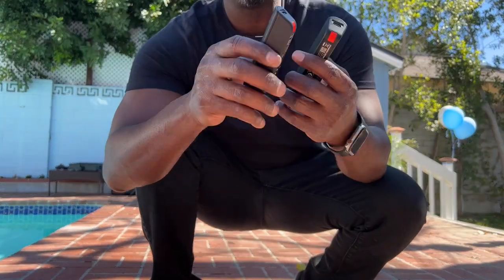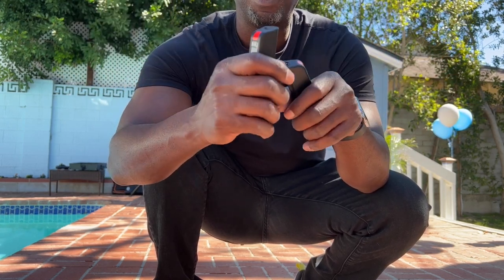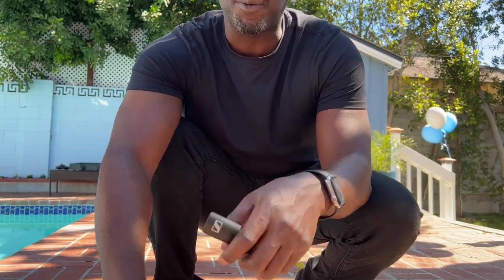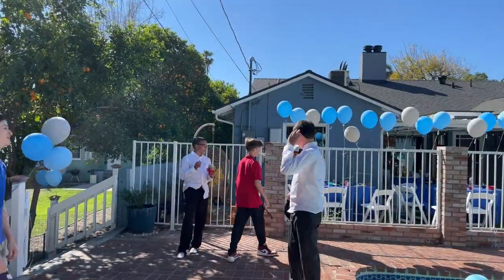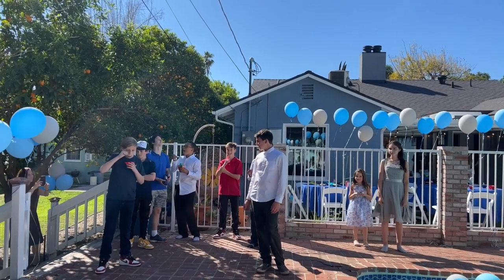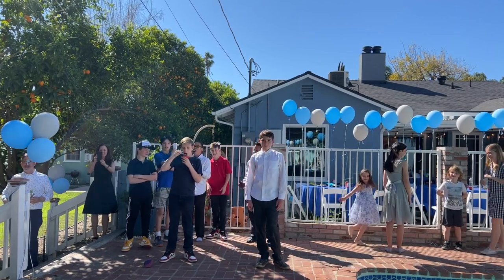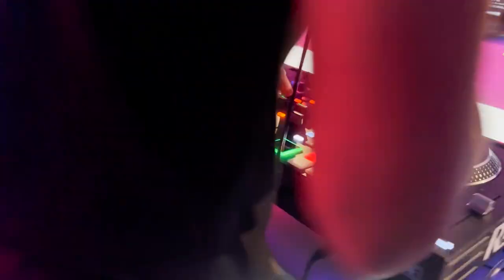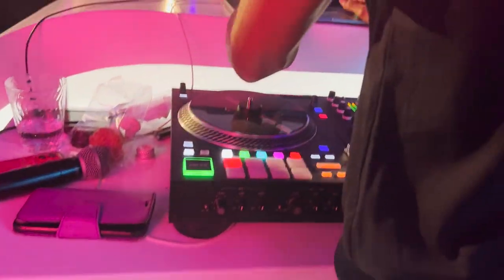Can you DJ TRULY WIRELESS with a Denon Prime Go, Mackie Thump GO and Senheiser wireless XLR?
Today we use all three including the fastset table and stand